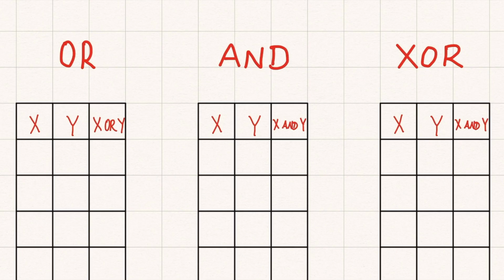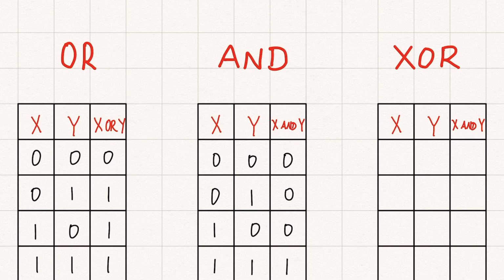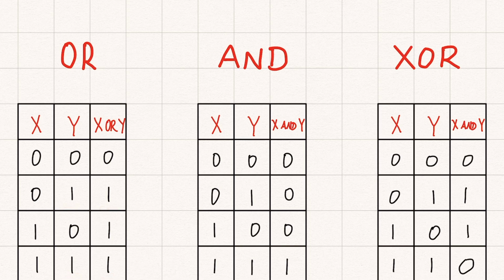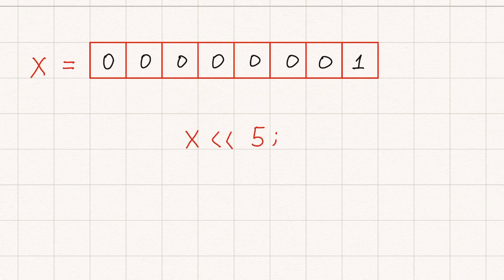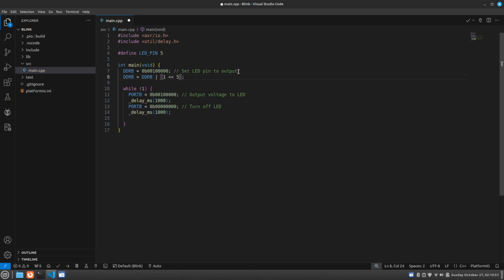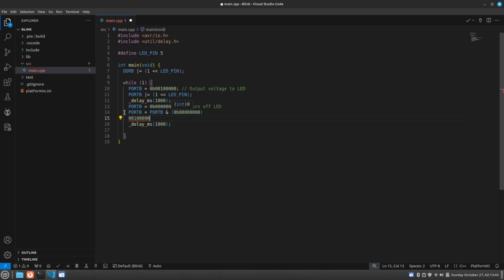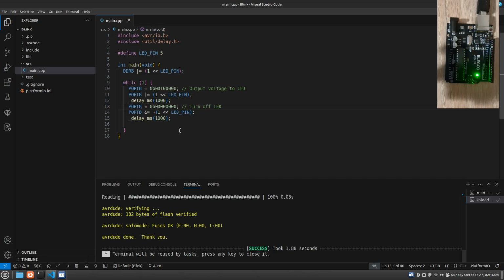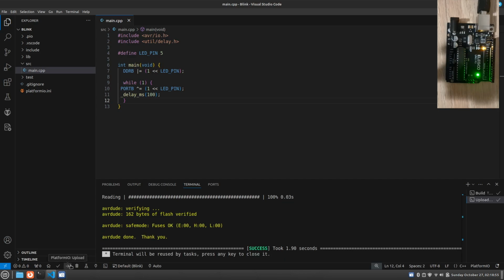AVR Programming Bitwise Operators and bit shifting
In this video I go over the basics of bitwise operators and bhtshifting in C to write Arduino programs. This is used to manipulate registers efficiently and effectively and have more readable and clean programs.